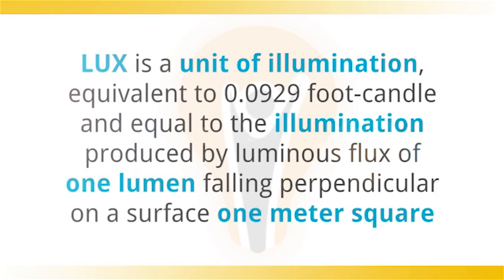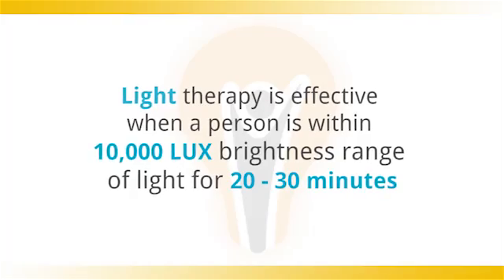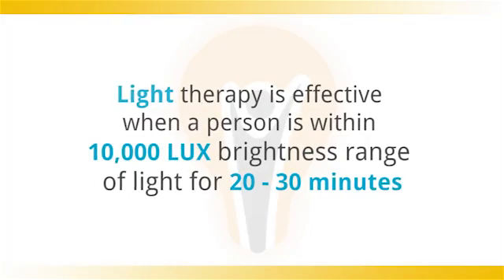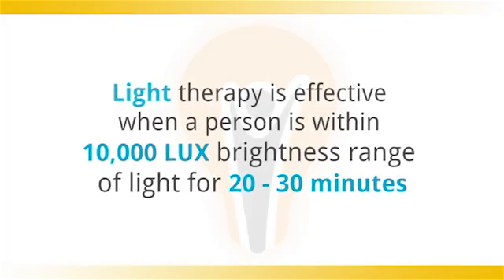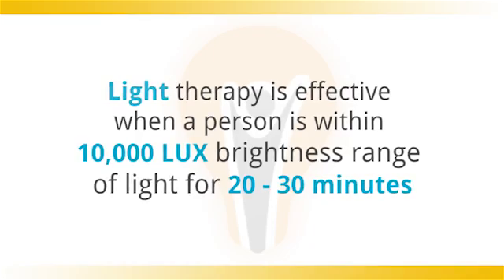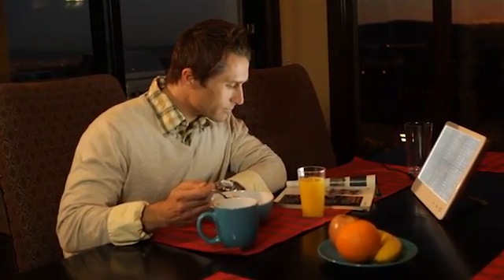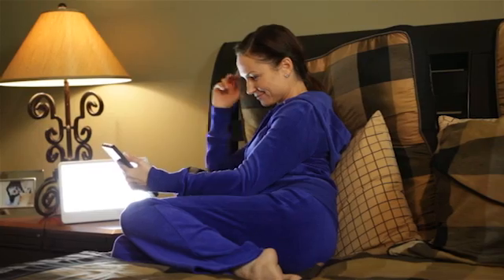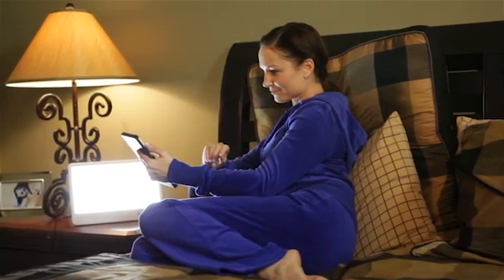What is 10,000 lux? - Light Therapy Tip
What is 10,000 lux?

A popular question when someone is looking at a light therapy aid is 'What does this 10,000 lux mean?' LUX is a unit of illumination, equivalent to 0.0929 foot-candle and equal to the illumination produced by luminous flux of one lumen falling perpendicular on a surface one meter square. Basic terms? It is a unit of light measurement. The higher the number, the brighter the light source. So, what is the importance of the 10,000 lux and distance rating? The 10,000 lux measurement is important in light therapy to judge the effectiveness of any particular light therapy aid. Light therapy is effective when a person is within a 10,000 lux brightness range of light for twenty to thirty minutes. The Aurora LightPad emits 10,000 lux of light, at a range of 30 inches. This is important to consider when shopping around. Many light therapy aids boast of 10,000 lux light, but fail to mention at what distance this is from the light unit.  Which means you usually have to sit within 8-12 inches from the light in order for light therapy to be effective.  The greater the 10,000-lux distance, the farther away you can be while getting your light treatment. This makes it convenient to do other tasks such as eating your breakfast, working on a computer or even reading a book while receiving your light therapy treatment.